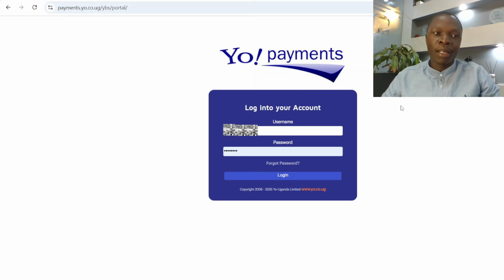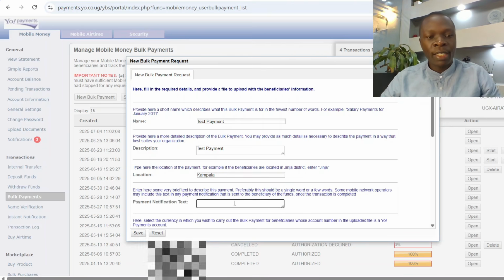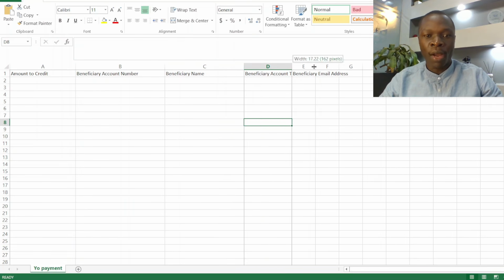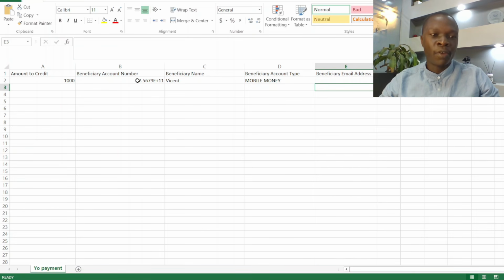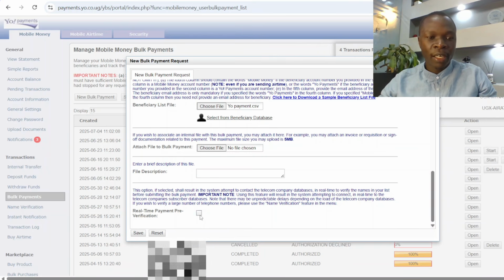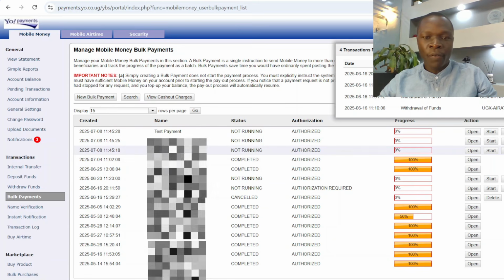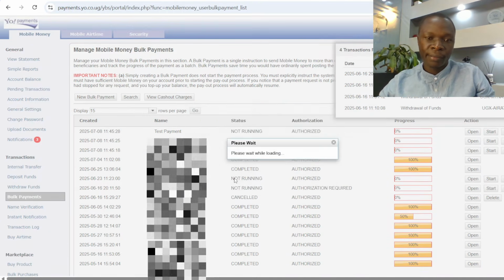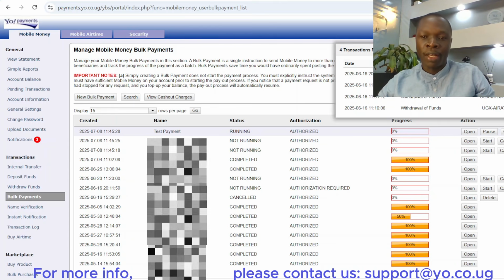How to Initiate Bulk Payments on the Yo-Payments Gateway | Step-by-Step Tutorial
In this tutorial, Vicent walks you through the complete process of initiating and authorizing bulk payments on the payments gateway - from login to successful payout.

𝗪𝗵𝗮𝘁 𝘆𝗼𝘂'𝗹𝗹 𝗹𝗲𝗮𝗿𝗻:
  • How to log in with Multi-Factor Authentication (MFA/OTP)
  • Setting up a new bulk payment (name, description, location & notification text)
  • Downloading, filling out, and formatting the beneficiary CSV file correctly
  • How to properly format mobile money numbers (256 prefix, number format)
  • Uploading the beneficiary file and running real-time pre-verification
  • Understanding cash-out charges and when to apply them
  • How to save, start, and monitor your bulk payment
  • The authorization process - what authorizers should do before approving a payment

💡 Pro Tip: Always keep your CSV file open after saving to prevent phone numbers from reverting to general format - this avoids payments going to wrong numbers!

📍 Yo-Uganda Limited is Licensed & Regulated by the Bank of Uganda.